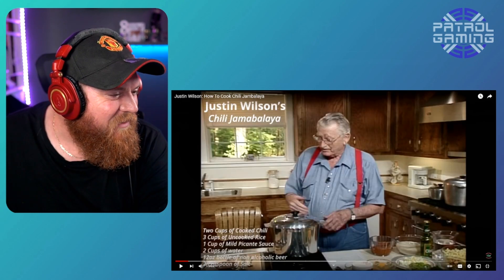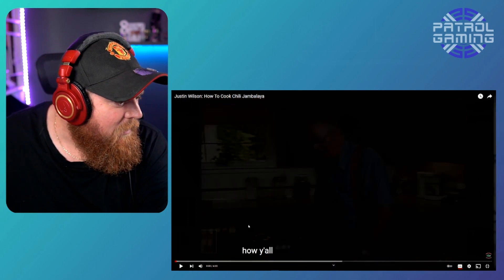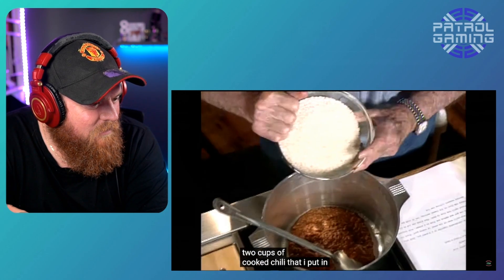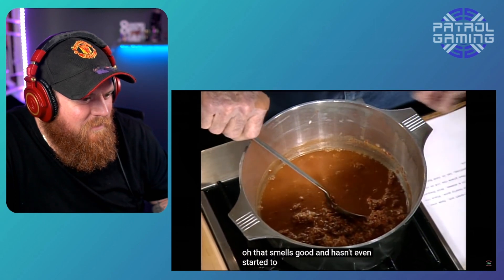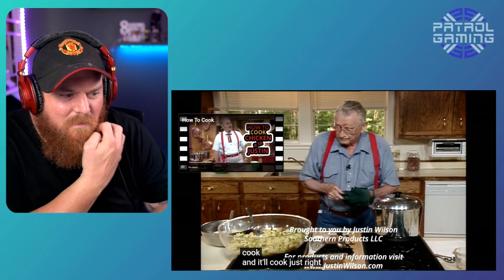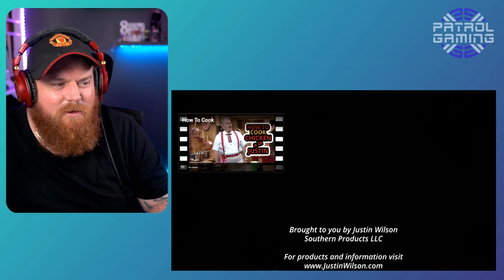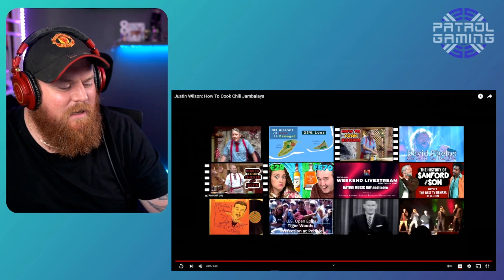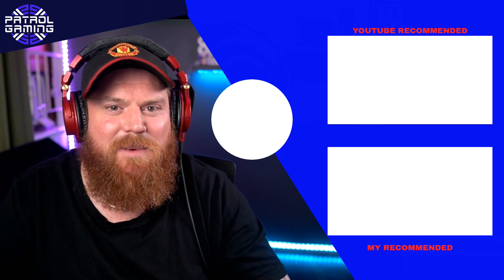AUSTRALIAN Reacts To Cajun Accent (Justin Wilson) Reaction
G'day guys, today we are reacting to Cujan Accent from Justin Wilson. This was interesting and very interesting.

I hope you find something on my channel that interests you and you like. Please let me know if you like a video in the comments section.